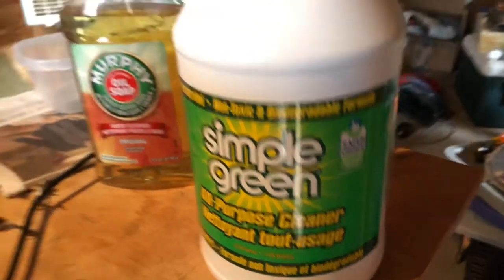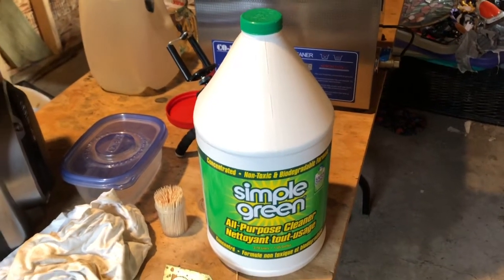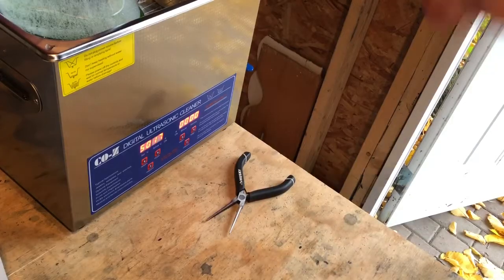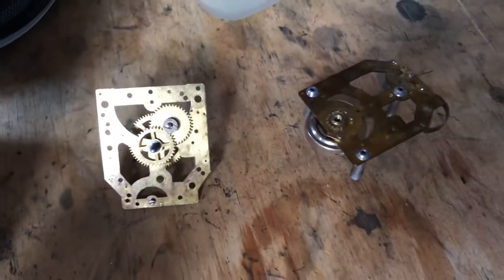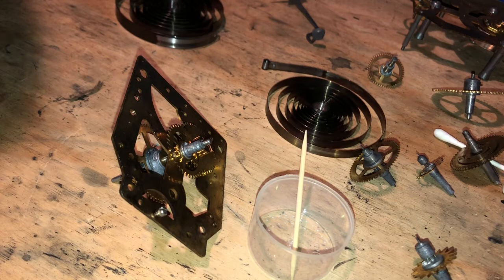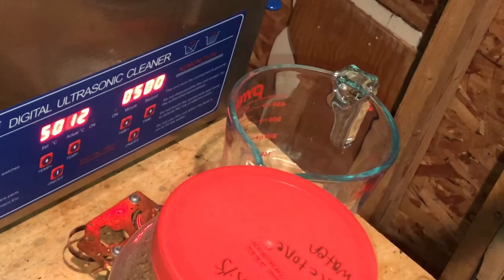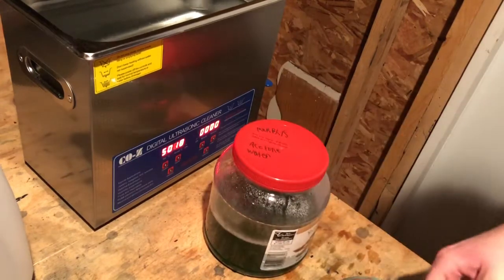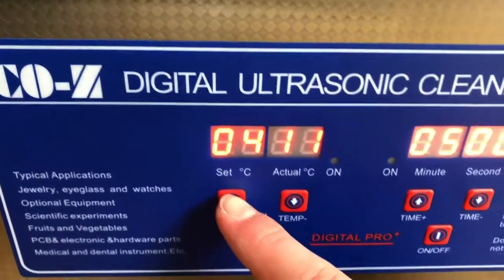GPWS: The Experimental Home-Brew Clock Cleaning Formula (Part 3) (Simple Green Test)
The Gregola Productions Westclox Show Episode 41.